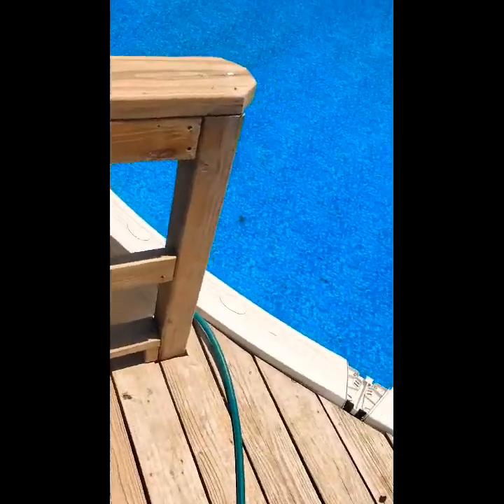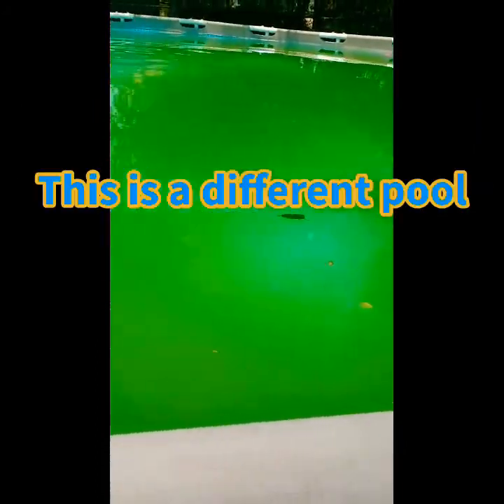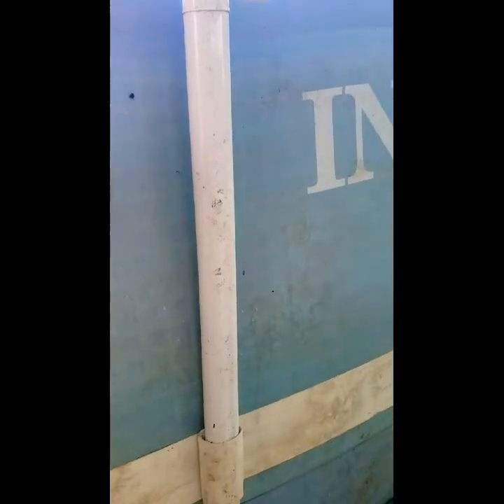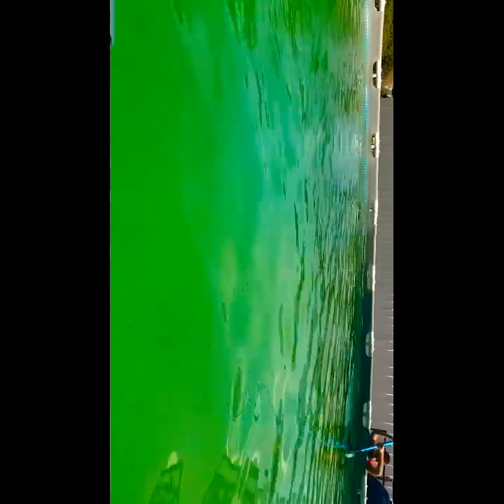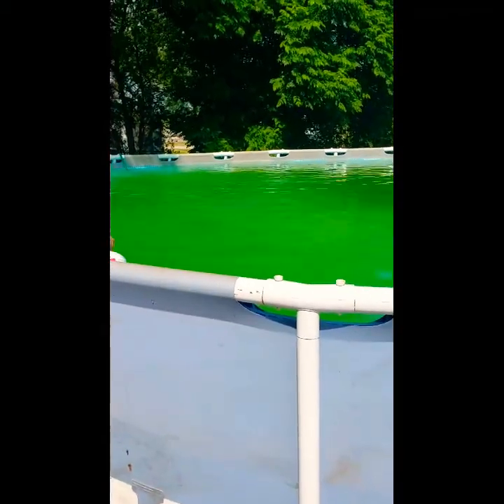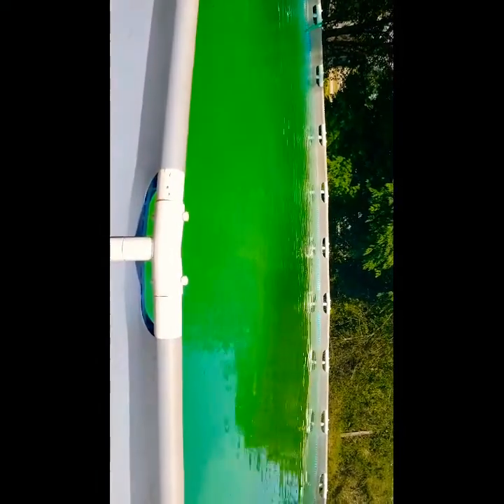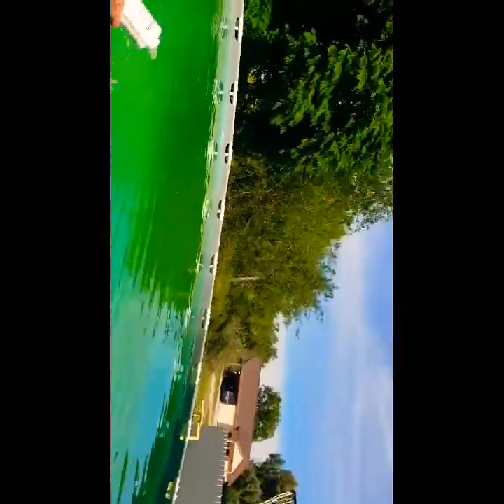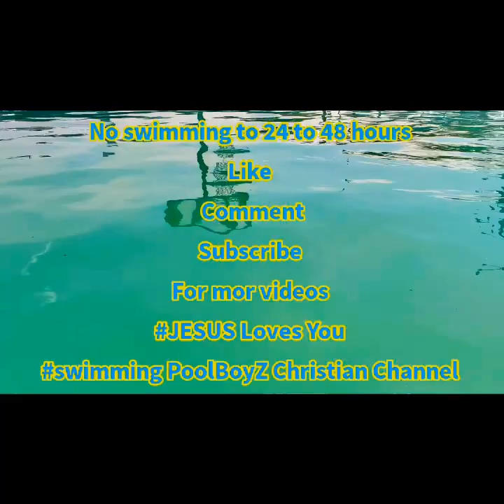i got a new pool to clean, daily pool maintenance